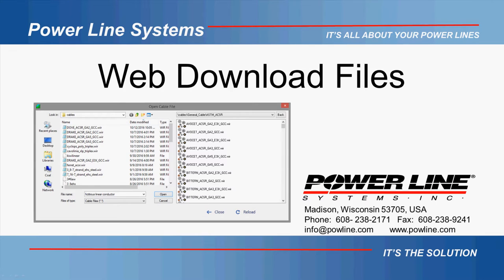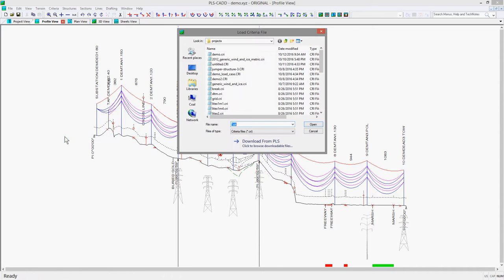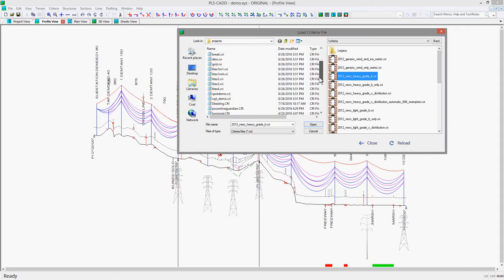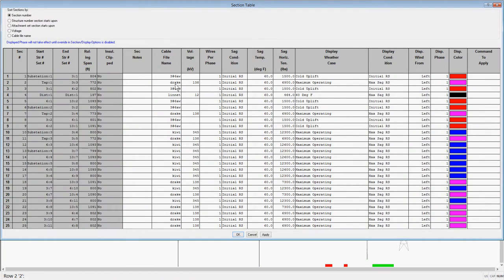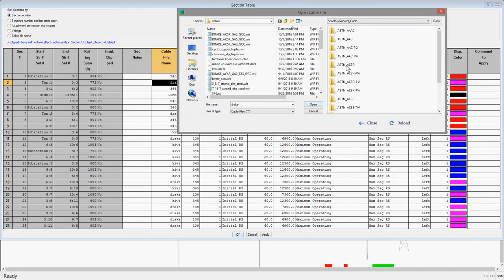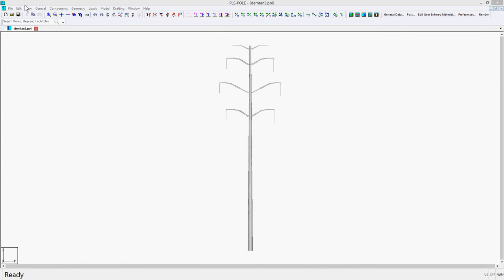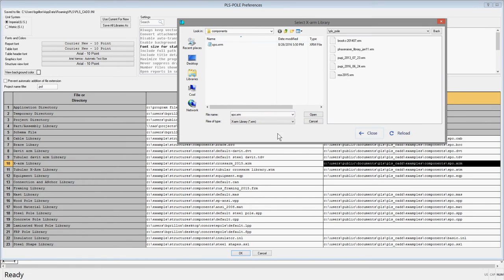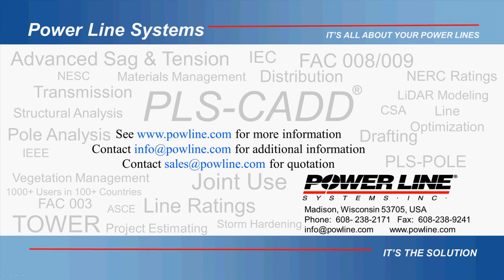Online Library Integration for Cable (.wir), Criteria, etc.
Demonstration of the capability to import data from the PLS Online Library directly into PLS software.